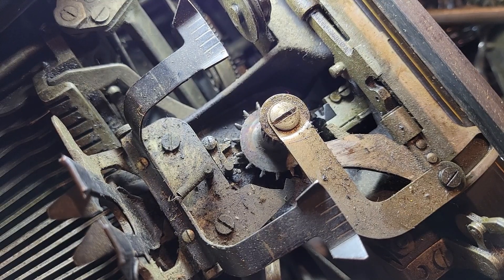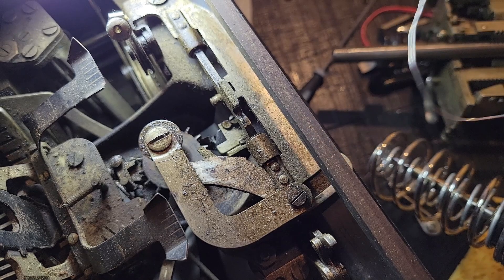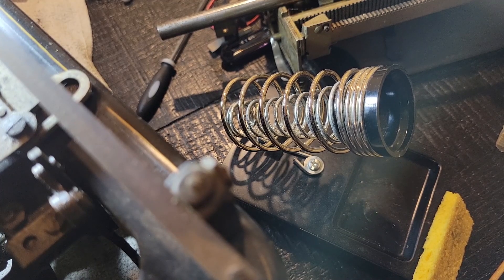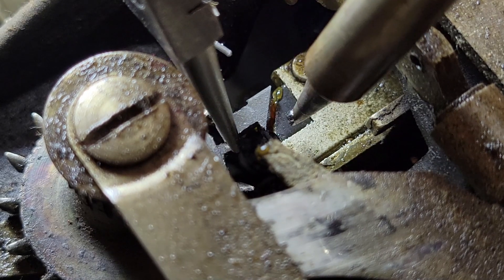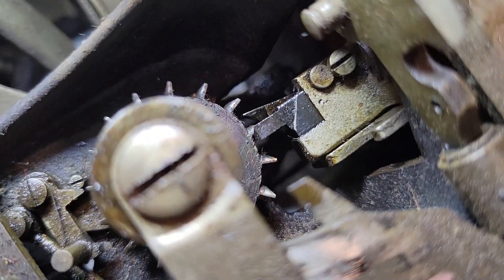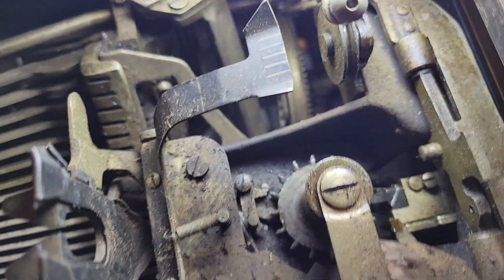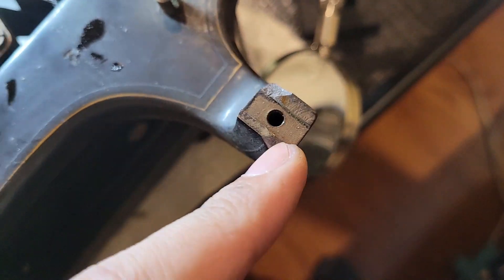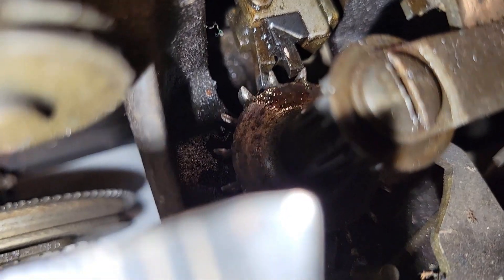Harris Visible typewriter escapement repair - Soldering a broken escapement dog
I recently received a Harris Visible No. 4 I had purchased from eBay, whereby though the seller clearly put in a good amount of effort, the box unfortunately suffered a large sideways jolt that damaged the escapement as seen in the video. When shipping a typewriter, you absolutely had ought to look for the carriage release that allows the carriage to move freely left and right and tie this in the engaged position, your then using padding or twine to help immobilize the carriage. If you fail to do this, a sufficiently strong jolt to the left will break off one of the teeth on the escapement dog, and at worst, a tooth on the escapement wheel itself, or outright shatter the escapement mount or snap the escapement shaft. The escapement is the heart of a typewriter much like within a mechanical clock or watch, whereby without it, there is nothing to regulate the motion of the carriage toward the left and evenly space the characters you are typing. In this video, I show how I was fortunately able to conduct a quite sturdy repair that has allowed this typewriter to make a full recovery and type wonderfully. To an extent, having to do this repair actually made the prospect of typing on this machine even more exciting than it would have been otherwise.

0:00 Introduction
1:10 Silver solder would probably be stronger, but I was rather impatient to go acquire some.
1:18 Weird soldering grip when you don't have or cannot fit a helping hand.
1:55 Crappily applying flux with a BBQ stick. I had already cleaned the surfaces with acetone; the black stuff is from anodizing or blackening, not paint.
2:52 Tinning the soldering tip. This prevents tip oxidation that will hurt the heat transmission.
3:37 Struggling with a soldering iron. The surfaces were cooling too quickly for me to melt all the solder at once
6:50 Using a butane torch. This provide a more distributed instead of concentrated heat source, allowing me to melt all the solder at once and better position the part.
7:50 Happiness
9:10 Soldering versus brazing. By "amount of heat", I specifically meant *temperature*.
10:10 Escapement explanation
11:26 My method of removing the carriage. There is actually an easier way I will discuss in a later video, but I needed to remove the carriage rail anyways.
12:52 Results :) By "in adjustment", I meant the escapement was already tripping nice and late in the typebars' motion, which is conducive to the typewriter's faster operation since the typebars will have more free, unimpeded motion, and they will be engaging the escapement for a shorter amount of time, allowing it to be tripped more times per second.

What you can expect to see on this channel:
- Soon: Typewriter, switch, and keyboard collecting, Romantic Era piano performances (Chopin, Liszt, Schumann, Alkan etc.), "perfectionist" Lego builds and mods.
- Within a year: Programming, computer architecture, model ship building, worldbuilding?, conlangs?, philosophy?
- In the following years: Independent watchmaking, making a unique typewriters from scratch, "revolutionizing" the concert grand.